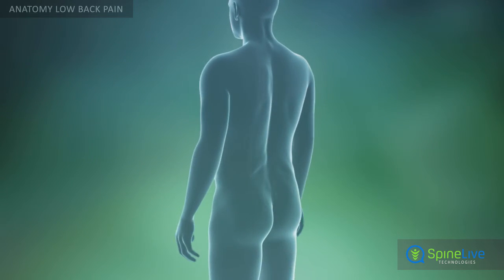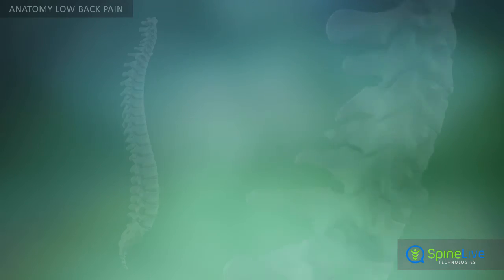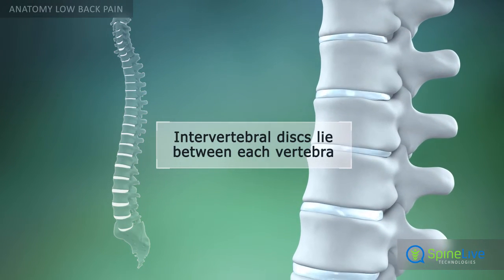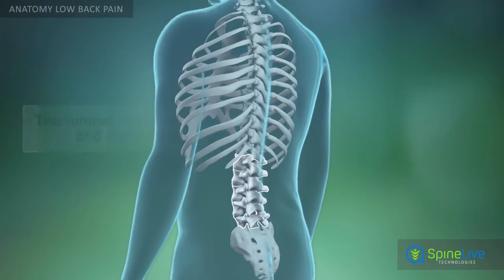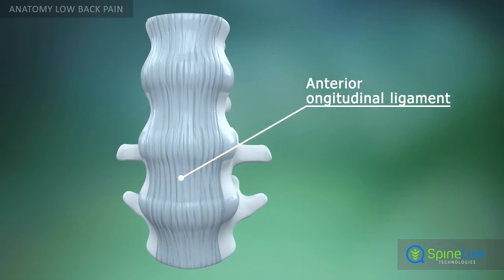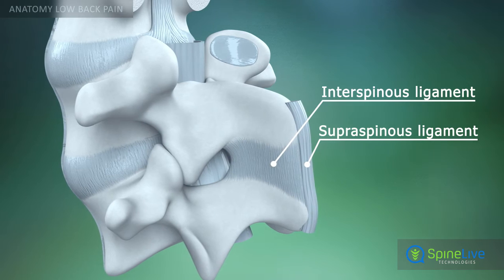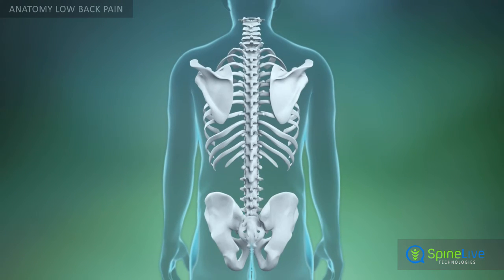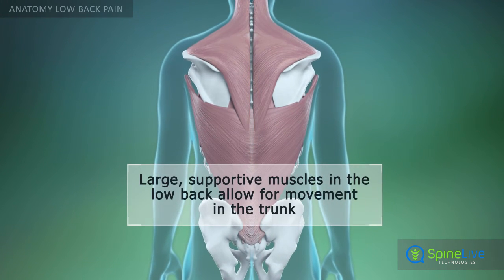Low Back Pain Anatomy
Click here to learn more about the treatment of this disease and get complete information about other conditions In order to understand why low back pain symptoms occur, it's helpful to know the basic anatomy of the spine.  Five lumbar vertebrae carry most of your bodyweight. They provide stability during vertical movement by helping maintain your center of gravity.  There are a number of ligaments in the lumbar region that play an important role in the movements of the spine. They hold the intervertebral discs in the right place and protect the spinal cord.  The lumbar region contains large muscles that support the back and allow movements in the trunk of the body.